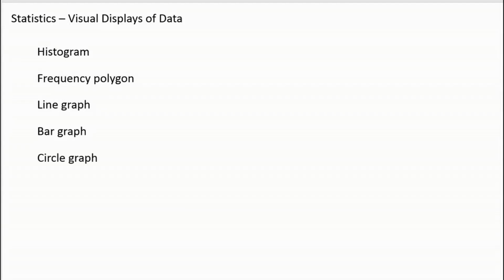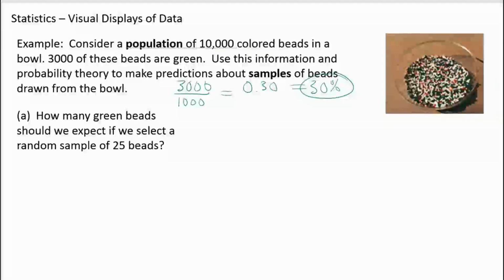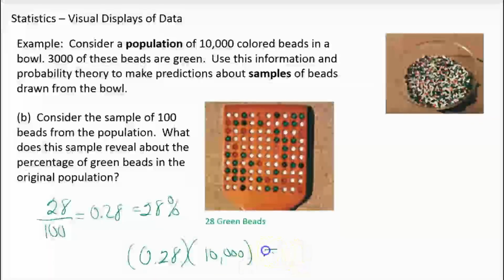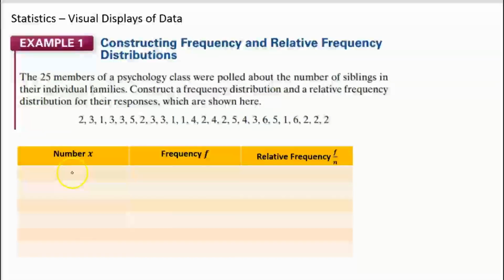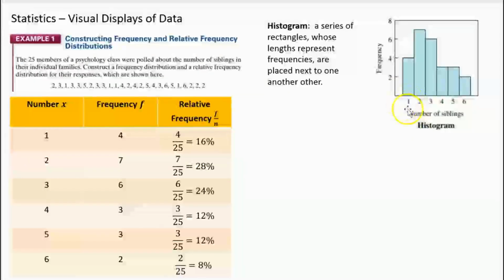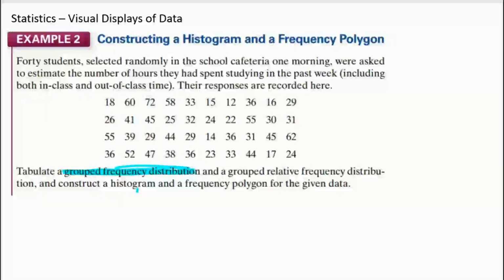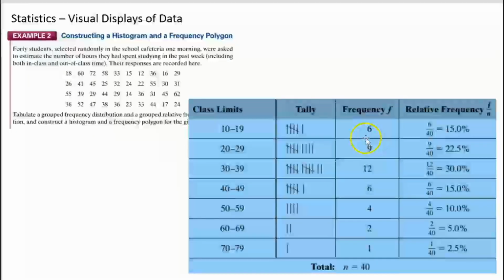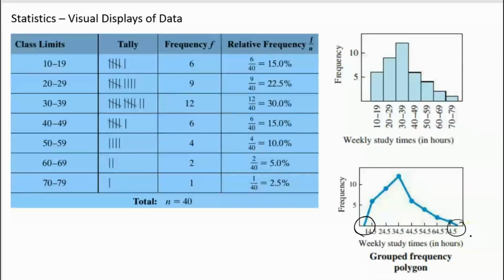110 Notes Section 12.1 Statistics Visual Displays of Data